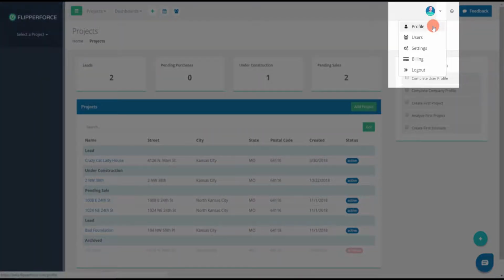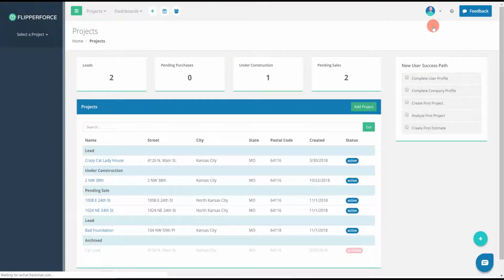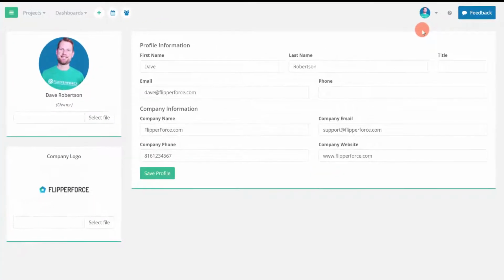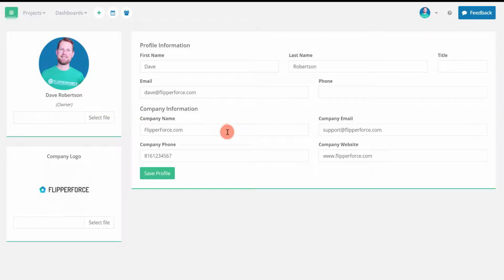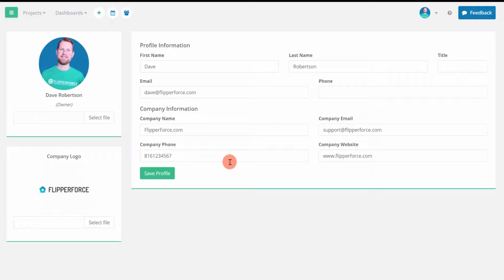Setting Up Your User Profile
Learn how to Setup Your User Profile in our FlipperForce house flipping software.